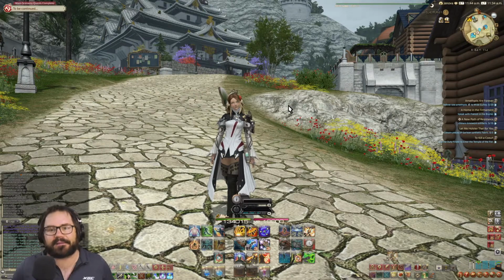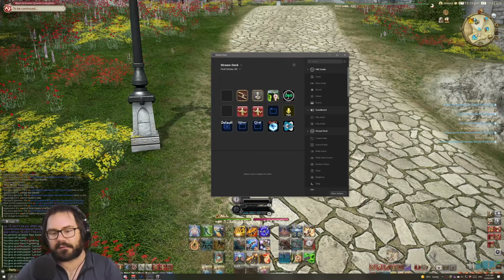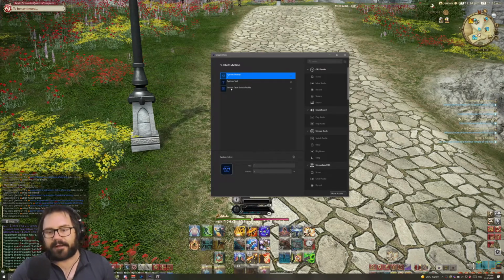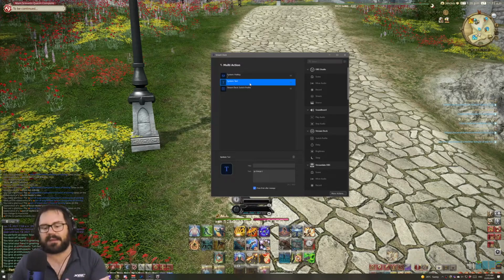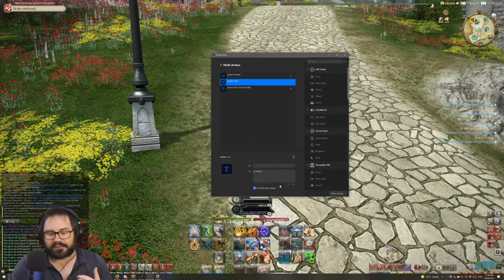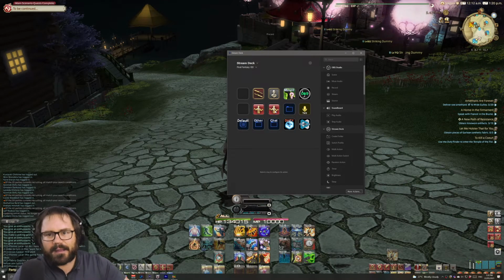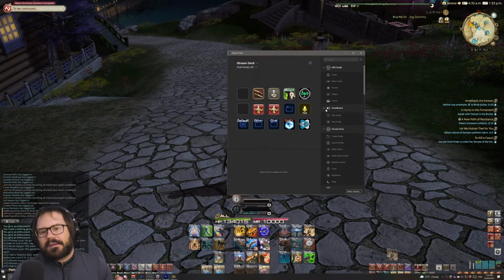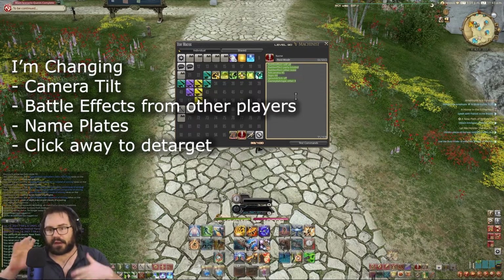Using my Stream Deck in FFXIV!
Super quick run-through on some of the actions I set up on my Stream Deck while in Final Fantasy XIV, hope this give you some ideas for your very own Stream Deck Setup!

Multi-Action Delay Reduction
1. Open up the Windows Registry Editor
2. Navigate to HKEY_CURRENT_USER\SOFTWARE\Elgato Systems GmbH\StreamDeck
3. Add a new DWORD registry key named "MultiActionDefaultMSDelayBetweenActions" with a value of 0 or higher